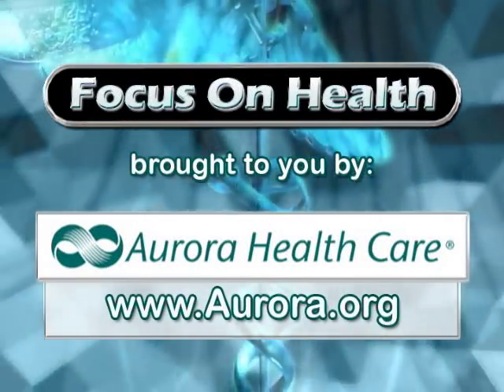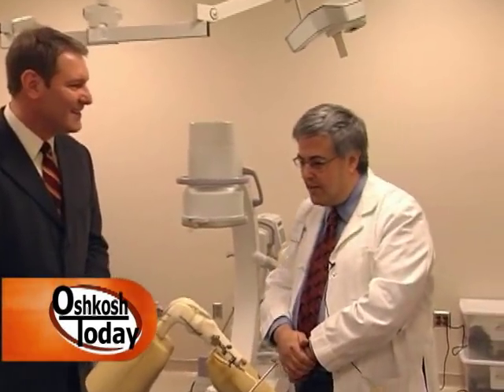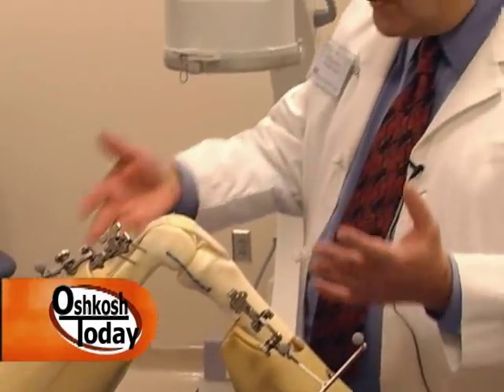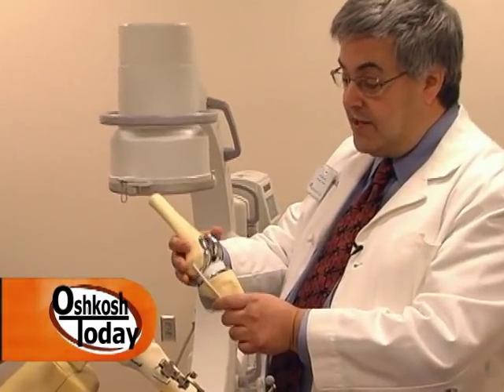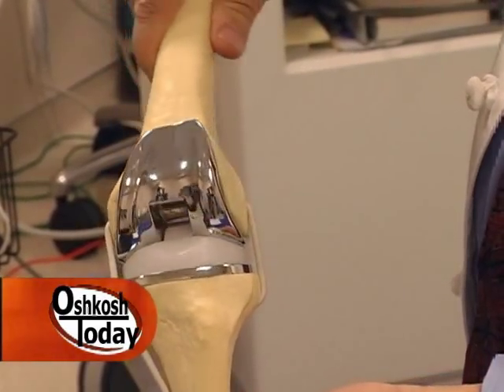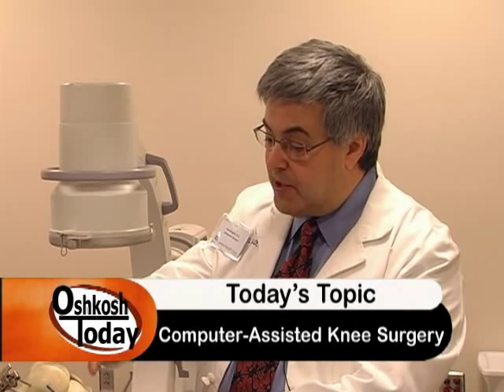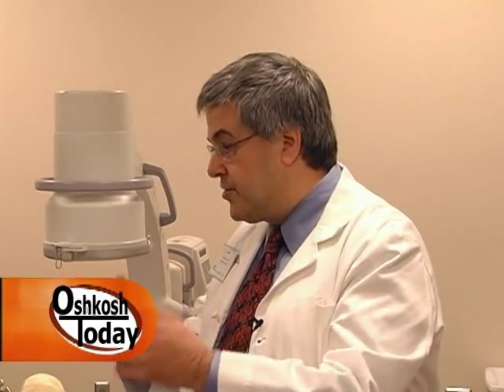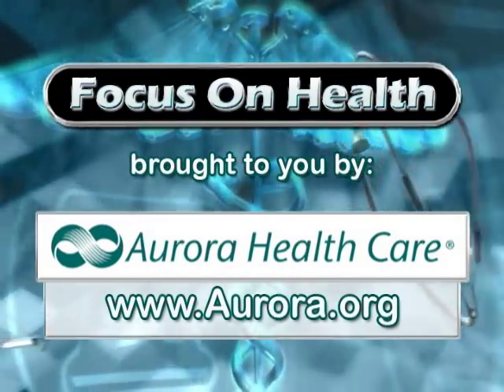Computer-Assisted Knee Surgery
Dr. Ilan Shapiro of Aurora Medical Center in Oshkosh discusses the benefits of Computer-Assisted Knee Surgery. He also shows the type of knee replacement he uses and explains why it is the best choice for knee replacement.